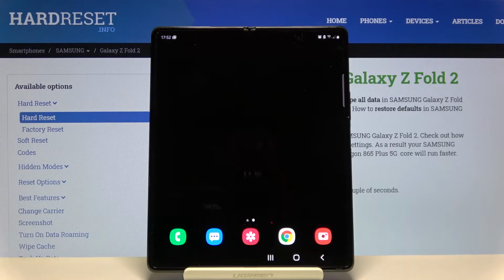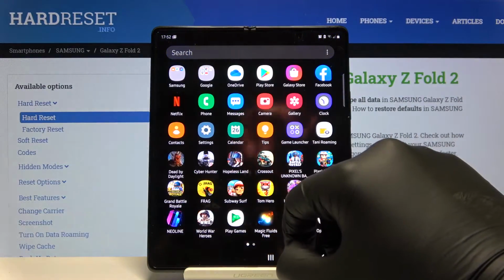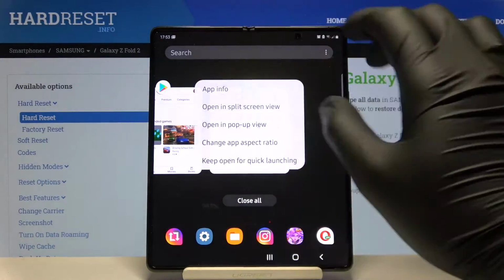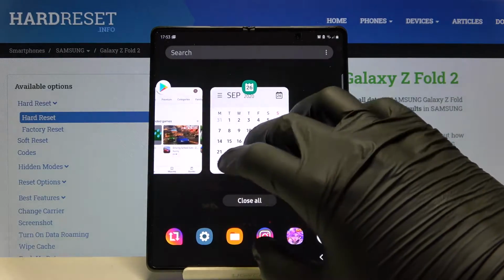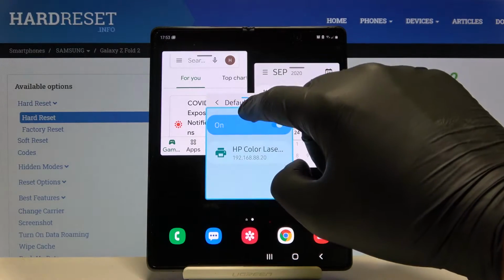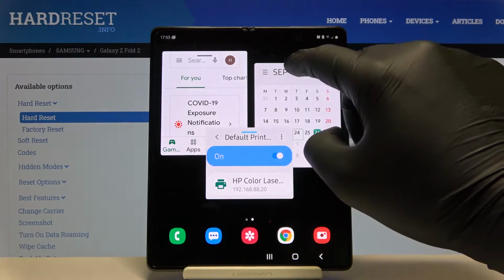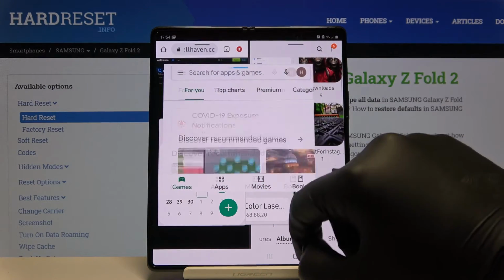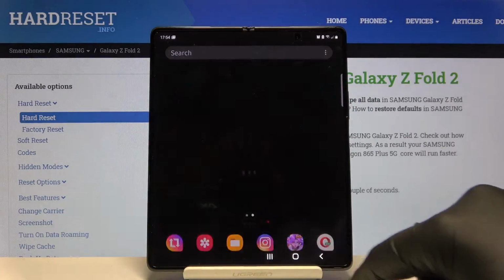How to Open Apps in Pop Up View in Samsung Galaxy Z Fold 2?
Would you like to open apps in SAMSUNG Galaxy Z Fold 2 floating windows? Do you want to know how to open apps in pop-up view in SAMSUNG Galaxy Z Fold 2? We are coming with this tutorial, where we'll show you how to successfully enable pop-up view in your Samsung device. If you wonder how to open more than one app at the same time on just one screen, follow our instructions and learn how to run pop-up view mode. Visit our HardReset.info YouTube channel and discover many useful tutorials for SAMSUNG Galaxy Z Fold 2.